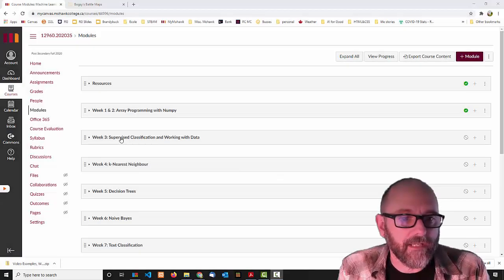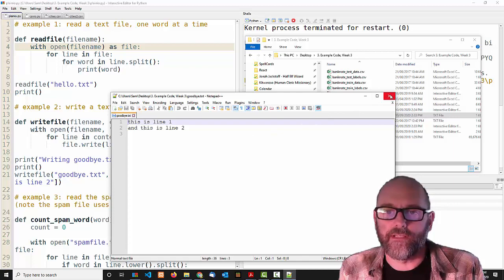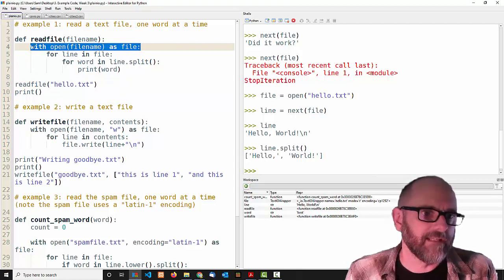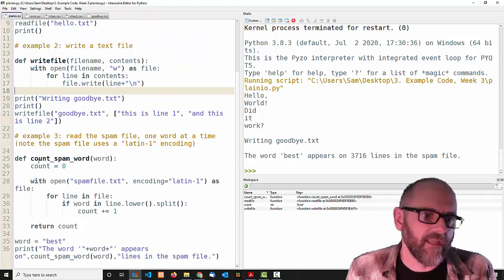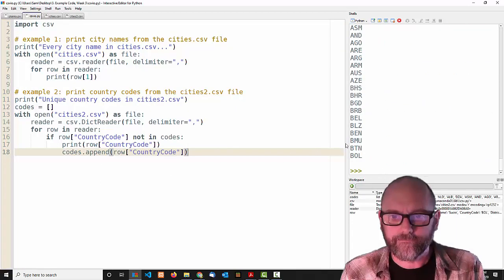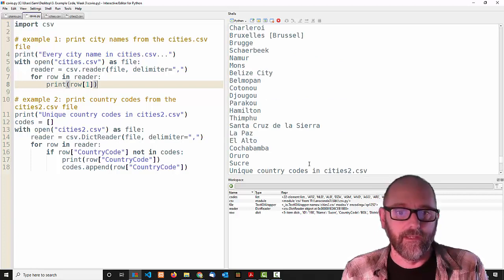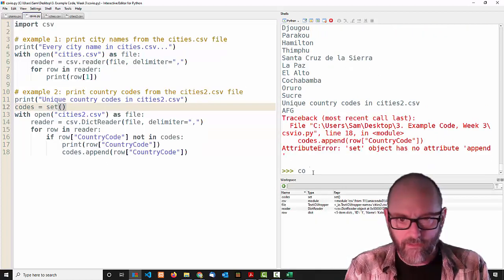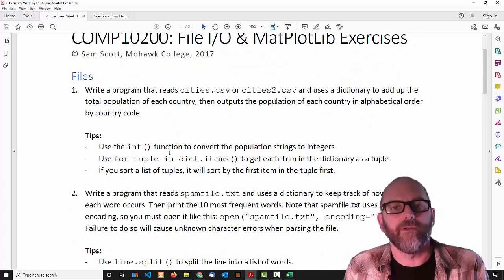Machine Learning - File IO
The basics of reading and writing text and csv files in Python.